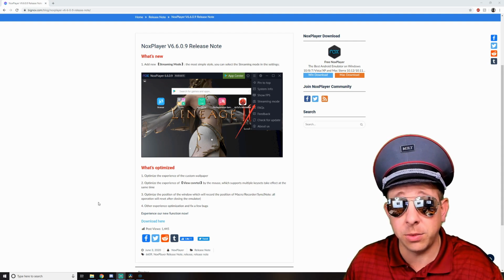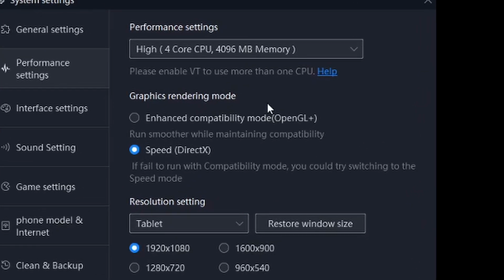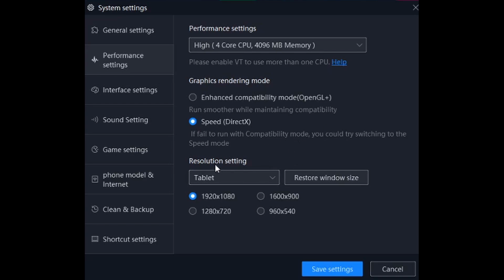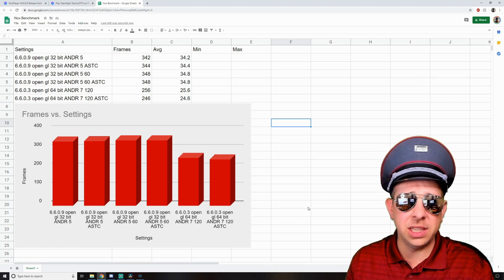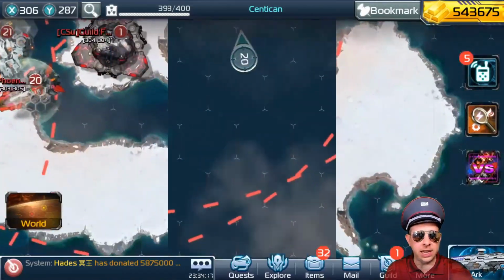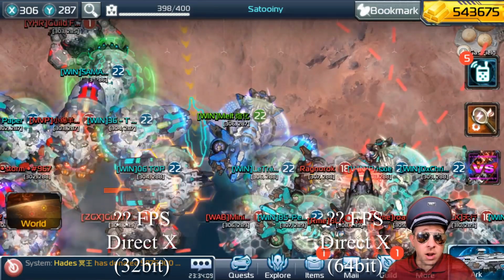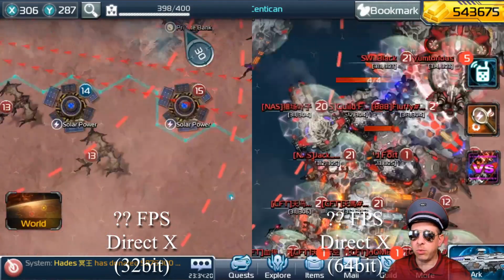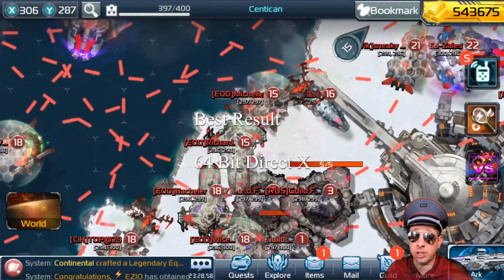Amazing Performance gains in Nox Player (beta)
PC SPECS:
Cpu:     Ryzen 7 2700
Mobo:  B450 Chipset
Ram:    32GB DDR4 2400 MHz
OS:      Win10 64-bit Pro
GPU:   Radeon VII 16gb HBM2

Want content before its released publicly and a sweet Mug?
Once you have joined, pm me directly on Line for an invite.

*NEW* Instagram.com/meltfromyt
Line ID's:  Melt.aow

4200 Chino Hills Pkwy
Ste 135-120